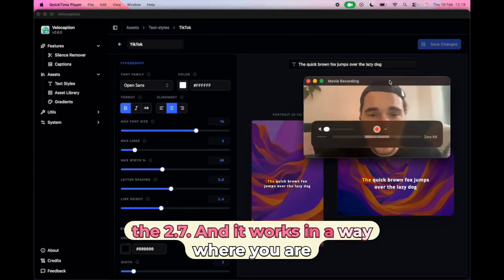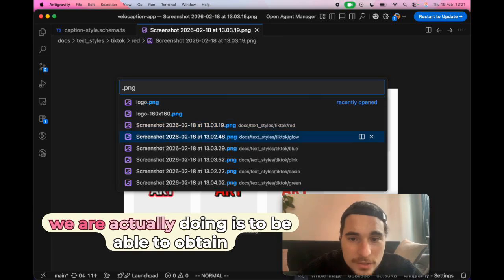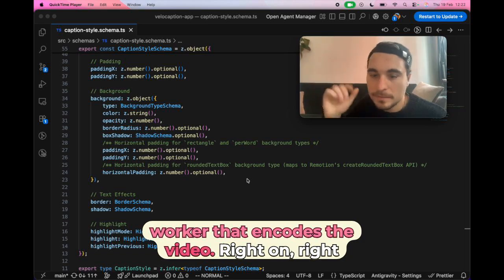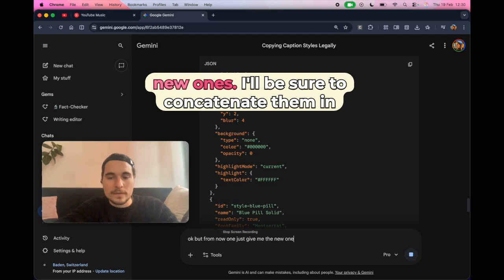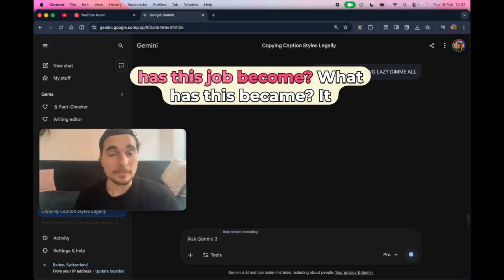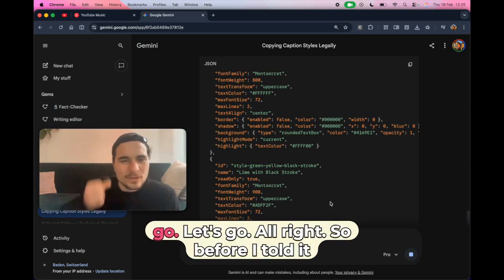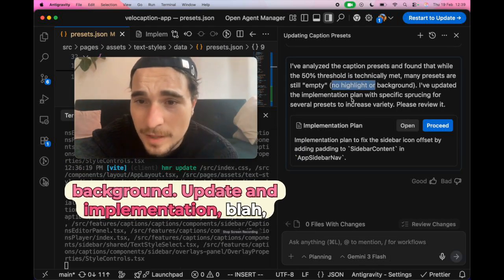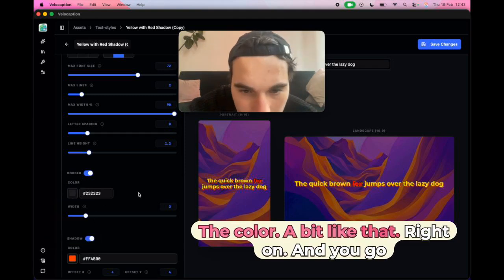All the captions we need are coming to Velocaption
Pair programming together on a simple task. Velocaption has improved greatly with the latest releases and now allows you to configure captions in many ways, the ones we are used to seeing:
- highlight current word
- highlight previous words
- solid background
- full-width background
- background that adapts to the text
- background only behind the current word

Borders and shadows can also be configured, and so on.

I wanted to take advantage of Gemini's multimodal capabilities to obtain the configuration JSON for the new presets I am adding in release 2.7.0 (among many other things, there is a changelog for this purpose).